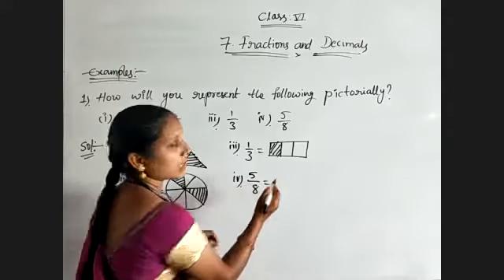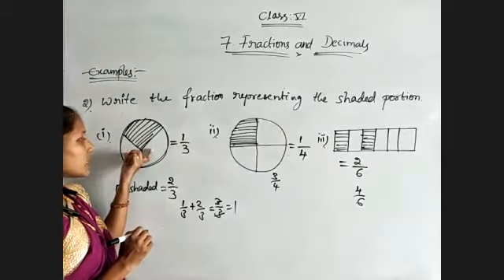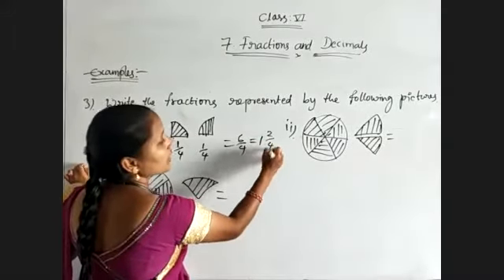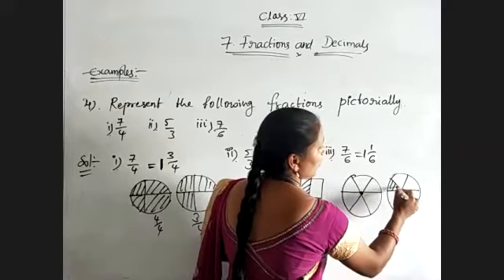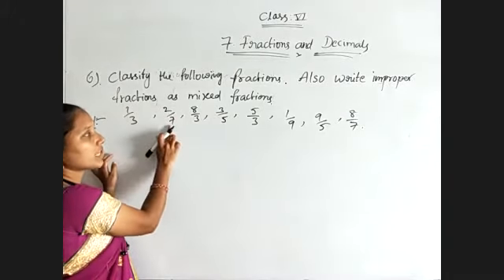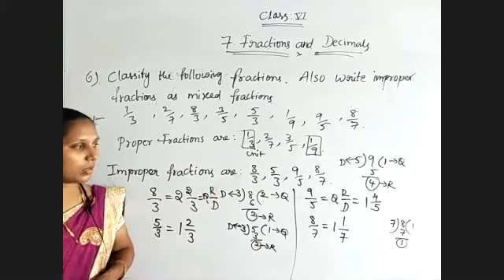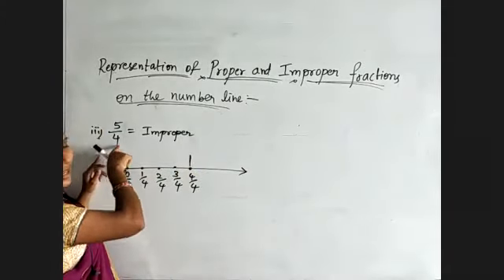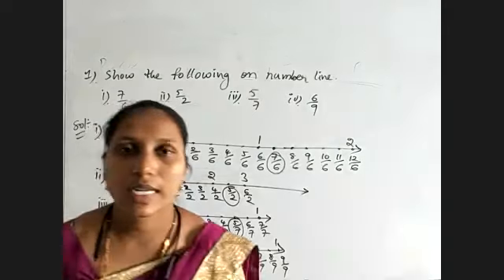fractions 6th maths 19-08-20